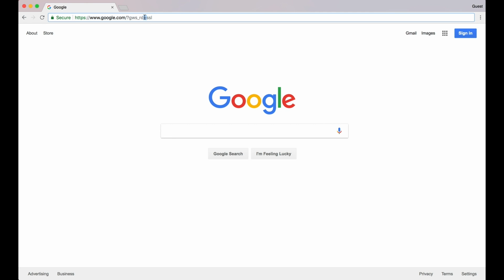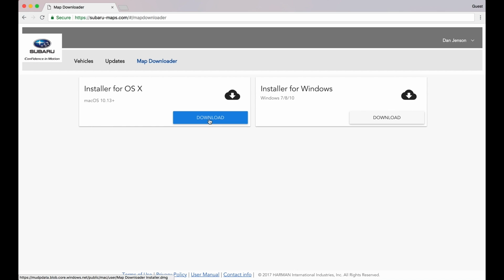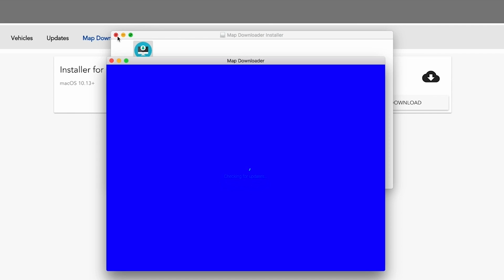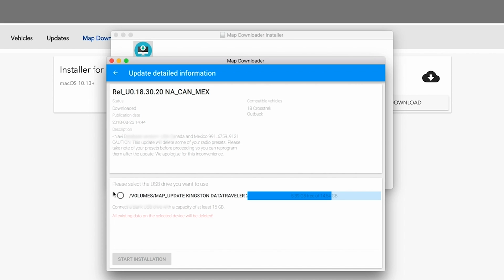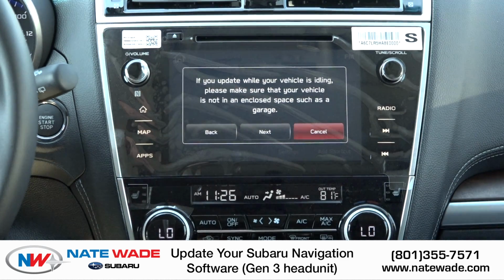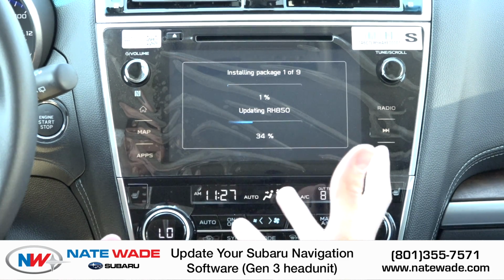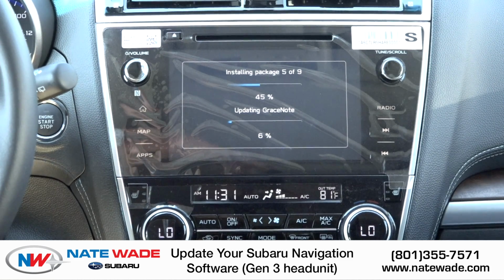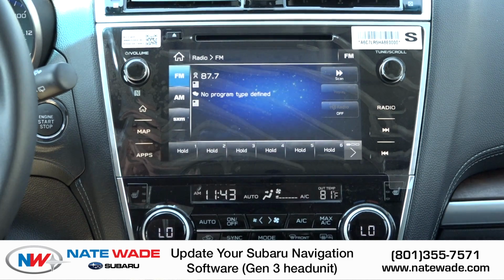How To Update Your Subaru Maps (2018 Outback, Legacy, Impreza, Crosstrek & newer models)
This map update only applies to the 2018 Subaru Outback, Legacy, Impreza, or Crosstrek. Any new Subaru comes with 3 years of FREE map updates.